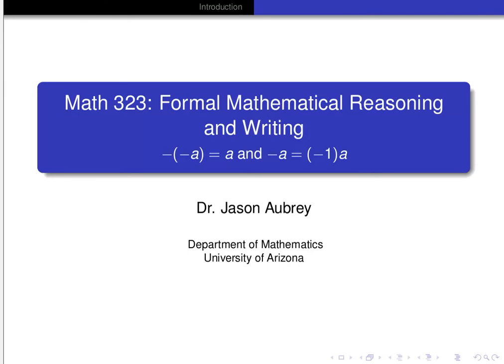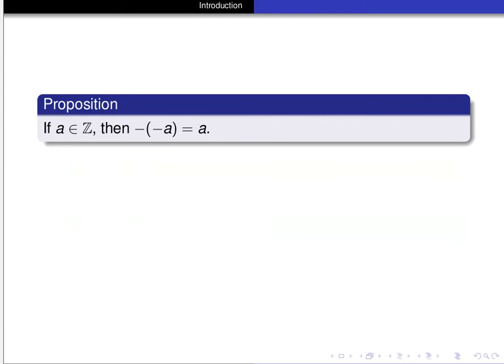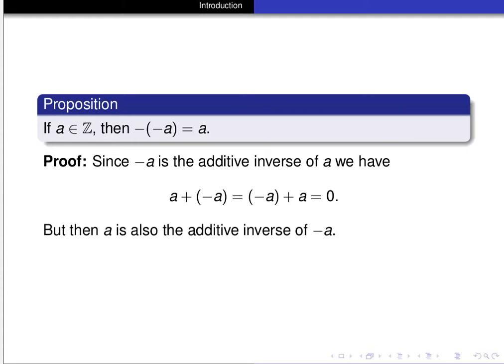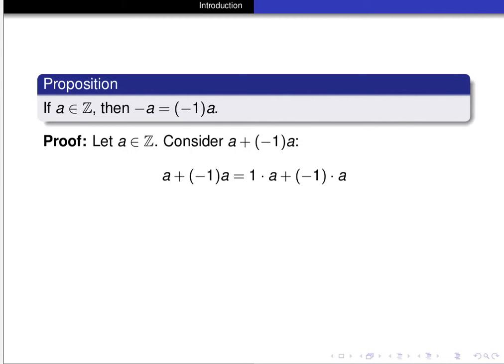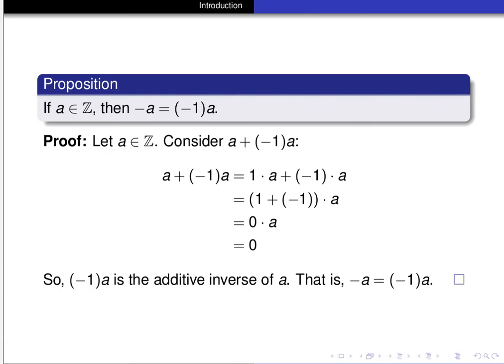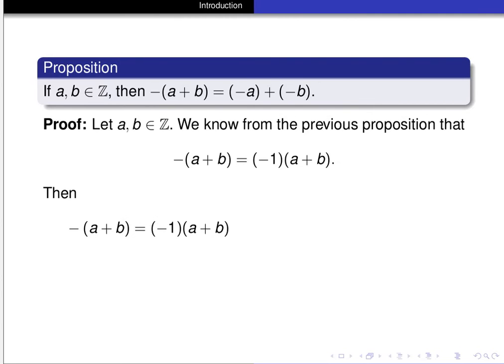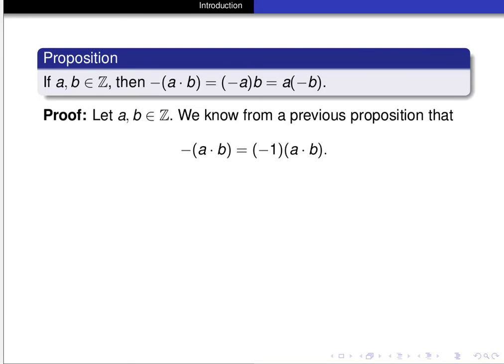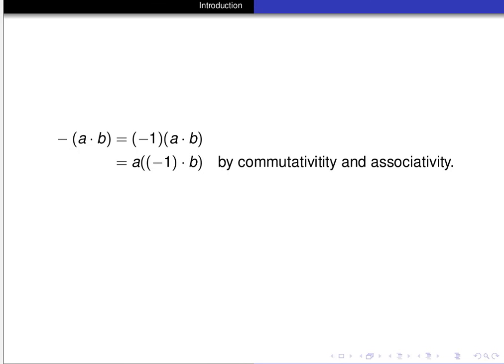For any integer a, -(-a)=a and -a=(-1)a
We prove that for any integers a and b
(1) -(-a)=a
(2) -a=(-1)a
(3) -(a+b)=(-a)+(-b)
(4) -(ab)=(-a)b=a(-b)